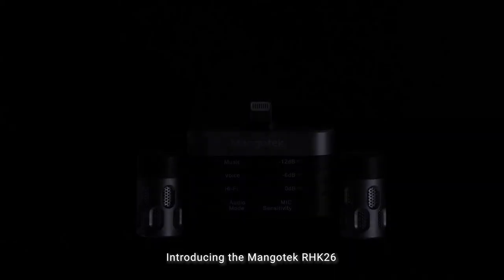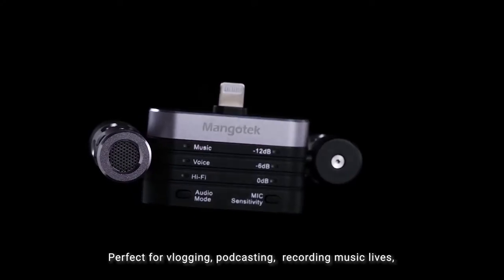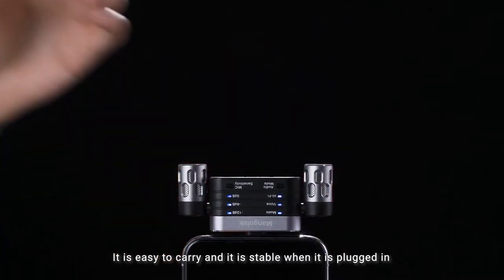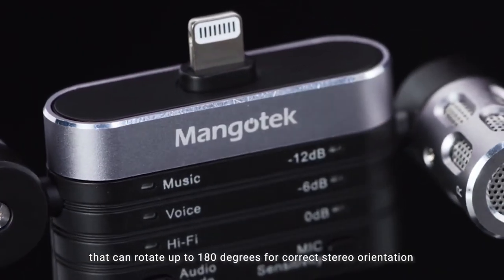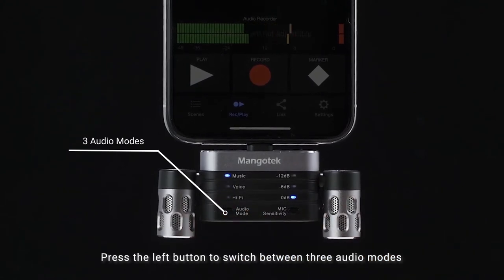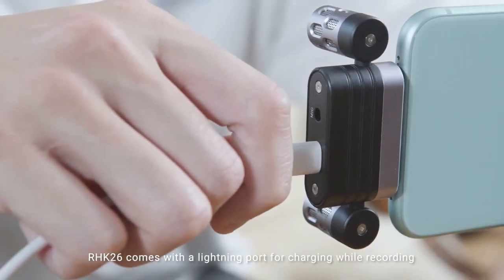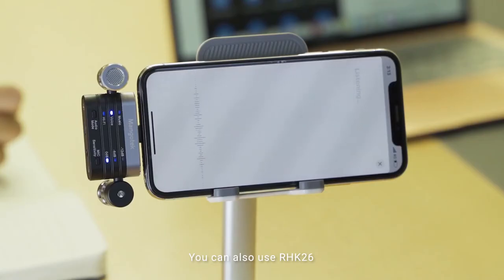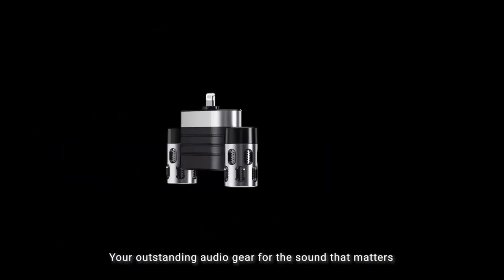The Best External Microphone for iOS Devices - Mangotek RHK26 Microphone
▶RHK26◀ Turn your devices into a high-quality audio recorder in a finger snap. Save up to 43%.

※ Rotatability

This innovative dual rotatable microphone design gives you great flexibility.

Each of the mics rotates in the range of up to 180°.

Just adjust the mics toward the sound sources to pick up the most sounds.
Tip: Due to the high sensitivity of condenser mics, some of the sounds from the near field can be caught by the microphones (e.g. sound of keypress, touch sound when tilting, etc.). Therefore, using tripods or stabilizers when recording is highly recommended for keeping the phone out or interference.

※ Directionality

Each 10mm cardioid high sensitivity condenser mic can pick up sound from a particular area which reduces the pickup of unwanted sounds remarkably, other than omnidirectional mics which capture audio in every direction.

Aligned with the dual rotatable microphone design, RHK26 performs perfectly in creating a pleasant sense of width.

Perfect for multiple-sound scenarios, such as interviews and meetings.

※ Long Distance Voice Pickup

Collect clear sound from a maximum distance of 9 meters.

Perfect for recording in large conference rooms and lecture rooms.

※ No suffer from low-battery anxiety

You don't need to wait for the phone to be fully charged, or stop all the work when the phone is needed to be charged.

Just charge your phone through the charging port at the bottom.

It is MFi certified with a guarantee of safe and effective charging.

We take a bold step of integrating a pre-set modes function in RHK26 for quick-start demands.  Why not trying to get rid of the annoying and complicated tuning process on some applications?

※ It’s tuned. Get it in a fingertip.

We have defined 3 common-used audio modes for quick setup.

That is, you can choose the mode that most suitable for your environment and your recording purposes.

By processing different sound ranges diversely, RHK26 can provide an instant sound effect setup.

▶ Hi-Fi  Record the original sound with no effect.

▶ Voice  Record the sound by remaining the voice ranged from 500Hz to 2kHz and reducing both low-frequency sound and high-frequency sound.

▶ Music  Record the sound by remaining the voice ranged from 500Hz to 2kHz and enhancing both low-frequency sound and high-frequency sound up to 6dB.

Why 500Hz - 2kHz?

Middle-frequency is between the 500Hz - 2kHz range, which is where you can naturally identify human speech. Sound in this range usually has a tinny or horn-like quality and is the most sensitive to human hearing. The pre-set audio modes keep this sound range stable and process other sound ranges differently for specific purposes.

Now, you have a new way to gain level adjustment!

Mic sensitivity adjustment is the breaking-through thing.

For proper gain level, we usually either keep a certain distance to the mic or adjust the gain level of applications.

Now, there is a third possibility - do it on the mic!

We have 5 pre-set levels of mic sensitivity that embedded in.

▶    0dB level  The sound will be recorded without acoustic attenuation.

▶   -6dB level  The sound will be recorded with 6dB attenuation.

▶  -12dB level  The sound will be recorded with 12dB attenuation.

▶ -24dB level  The sound will be recorded with 24dB attenuation.

▶ -30dB level  The sound will be recorded with 30dB attenuation.

※ Advanced DSP core inside

Cirrus Logic is a top-grade technology firm focusing on low-power, high-precision mixed-signal processing solutions.

C47L15 is a highly integrated, smart audio codec with expanded audio features, which has been widely applied in audio products.

※ The most compact audio gear

All these functions are well combined into a tiny body.

A 23g lightweight and pocket-size mic can always go with you.

※ Cool design for iPhone

With all of those functions integrated into this tiny body, it's designed to be consistent with the outlines of iPhones'.

Match perfectly.

※ Use the apps you get used to

Compatible with most iOS apps that support input from an external microphone.

Capable of recording with a sample rate of up to 24-bit/48 kHz.

※ For more extended scenarios

Not having a 3.5mm port on the phone could be bothered sometimes.

3.5mm extended mic port at the bottom for scenarios that need to use the wired mic with a 3.5mm jet.

*Check "WE NEED YOUR SUPPORT" on latter part of this page to see how to get the ear-hanging microphone FOR FREE (worth $29).

2mm-thick neck design has perfectly balanced:

▶ The needs for convenient use

▶ The durability of the connector and

▶ Stabilization in plug-in status

*Compatible with cases no thicker than 2mm. Check the FAQ to learn "Why 2mm?"